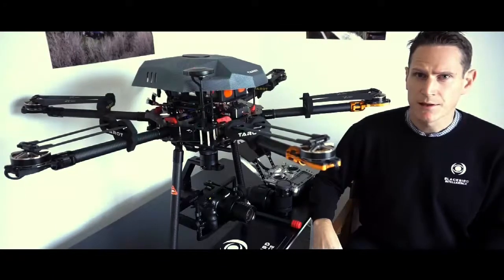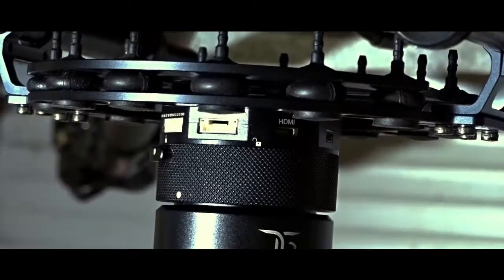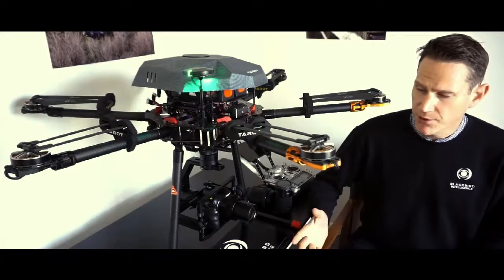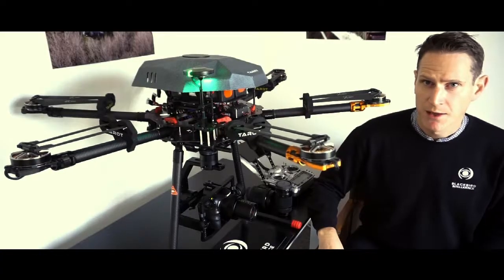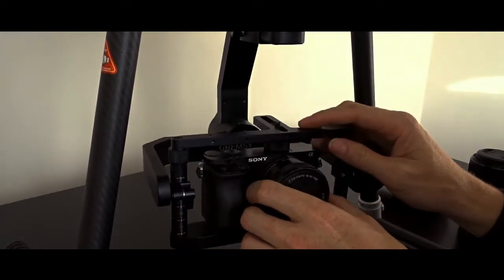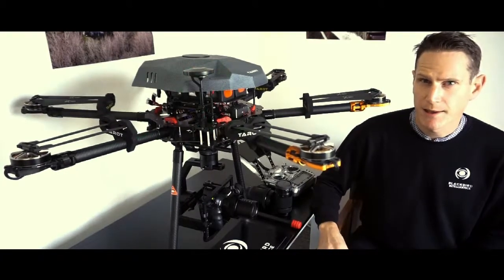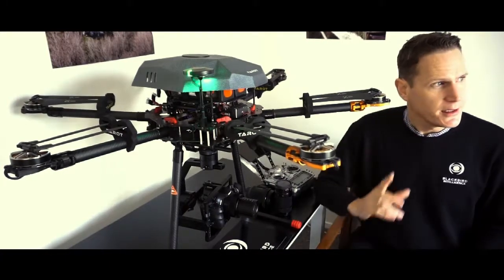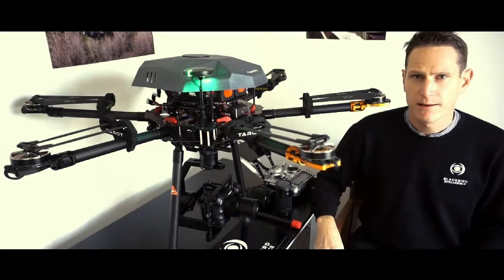Gremsy T3V3 - What's new?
⚡️T3V3 - WHAT'S NEW?
Designed for widespread use, however, Gremsy T3 is currently becoming one of the most popular gimbals used in inspections, mapping, and other commercial applications.
Inheriting the highlights from the previous version, the new T3 offers more advanced features that users desire to have.
✅HDMI Hyper Quick Release
✅20% Stronger in motor power
✅Up to 9 signals on AUX port
✅Built-in Bluetooth connection
✅Start-up time within 2 seconds
In this video, one of our testers from Blackbird Intelligence will introduce some features about T3V3 that he's interested in as well as what he impresses about the new version.